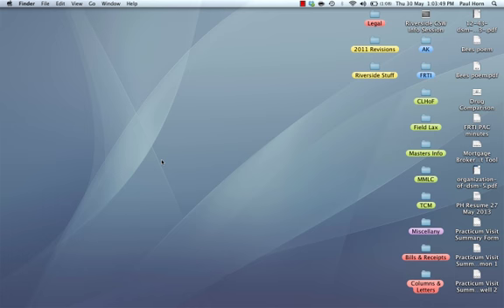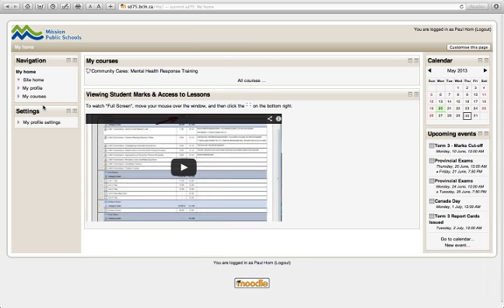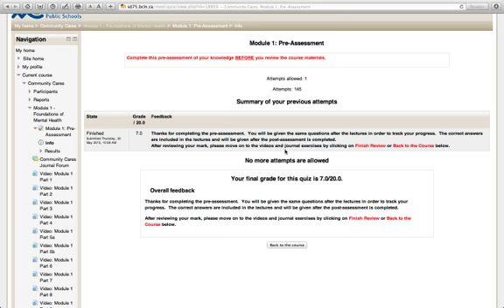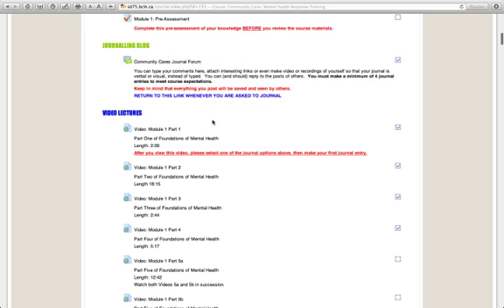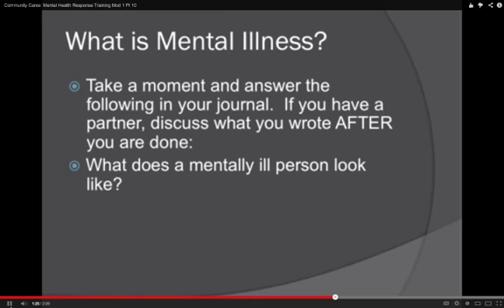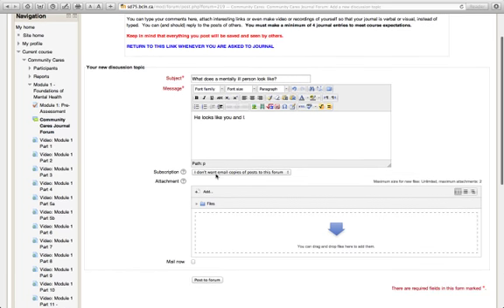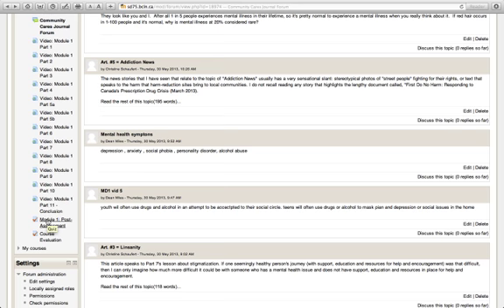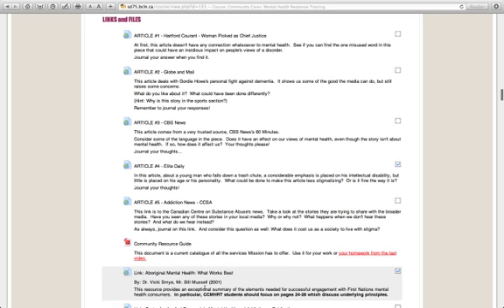Community Cares: Mental Health Training - How to Navigate the Course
How to navigate through the Community Cares course.